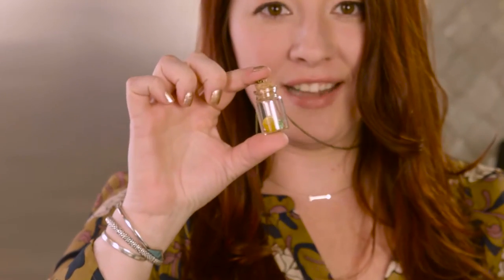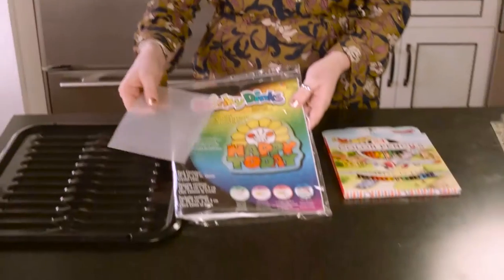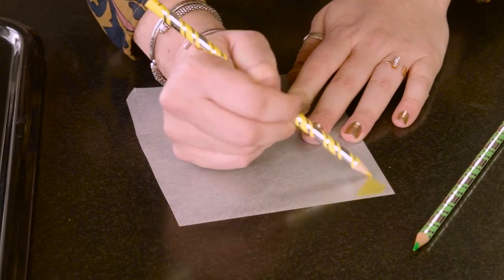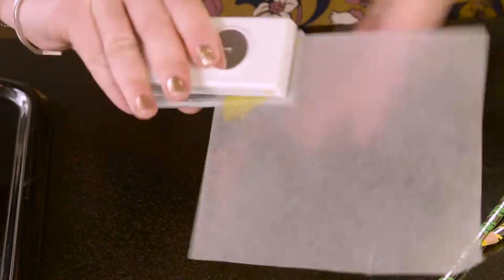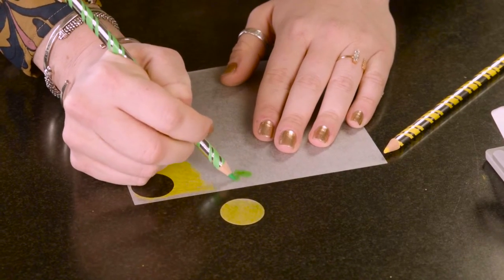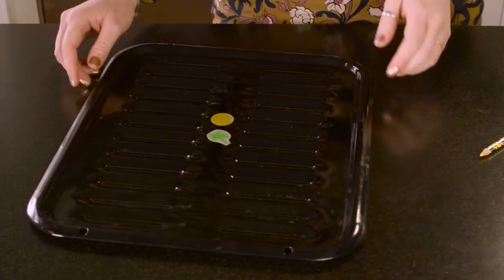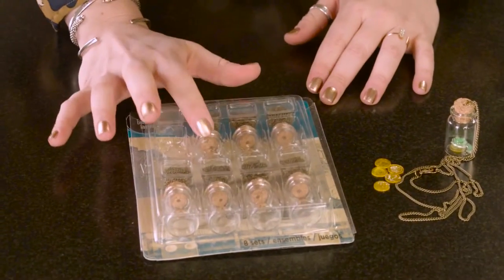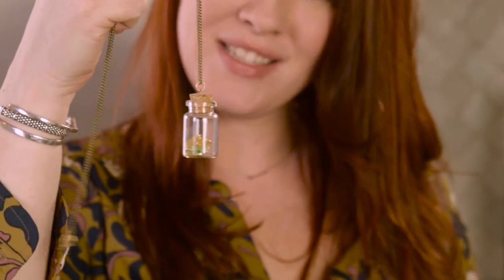Craft Corner: Lucky Necklace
Welcome back to Craft Corner. It's March and we have a fun St. Patrick's Day craft using shrinky drinks. Capture a leprechaun's gold in this cute bottle necklace.